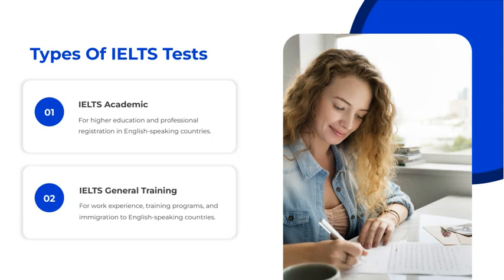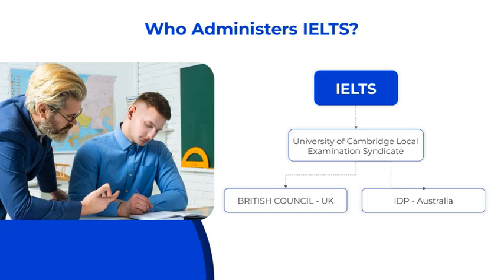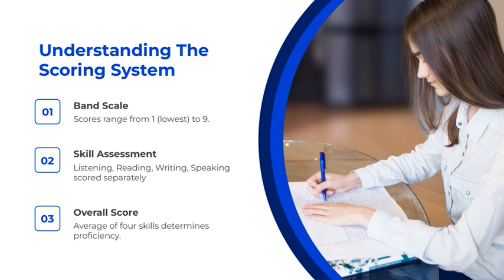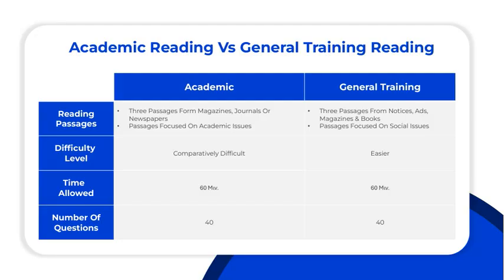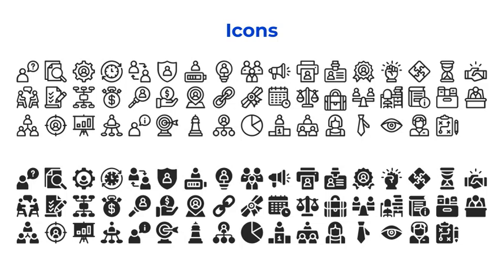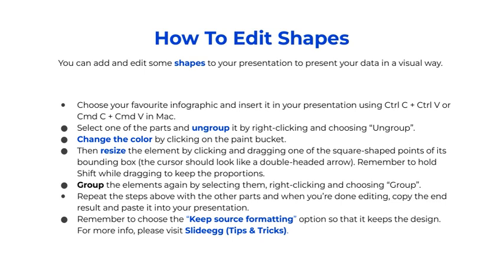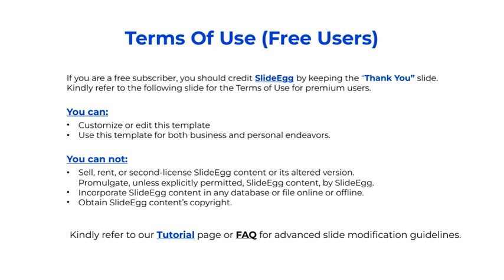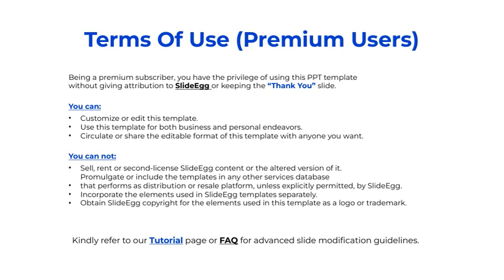ENGLISH LANGUAGE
Discover our complete guide to the IELTS test format. We’ll look at both the IELTS Academic test format and the IELTS General Training test format.

You’ll learn all about the structure of the IELTS test with an overview of the different sections, how long each part will last and how you will be scored.

Each section is separated into an easy-to-follow guide, helping you understand what to expect on the day of your IELTS test. So whatever exam you decide to take, you will be prepared!